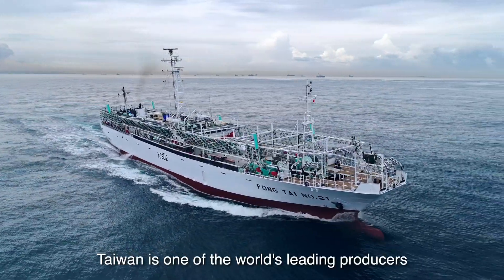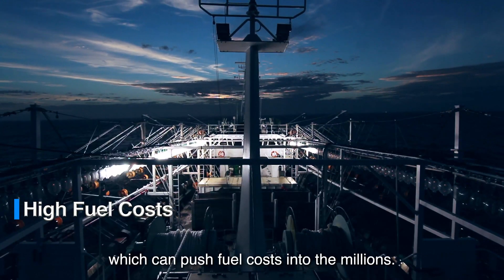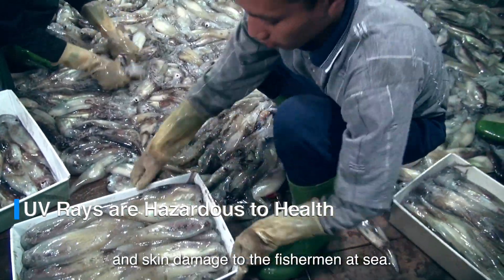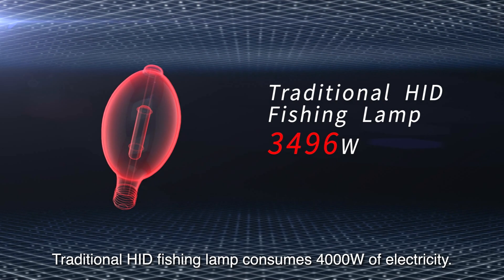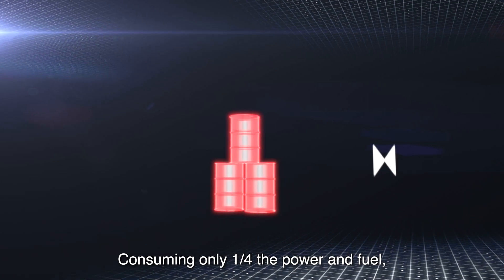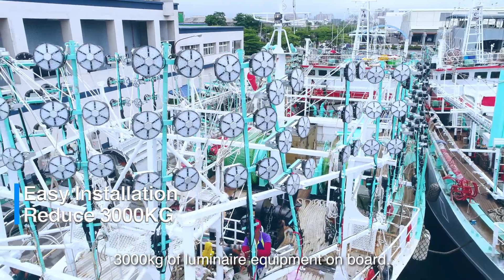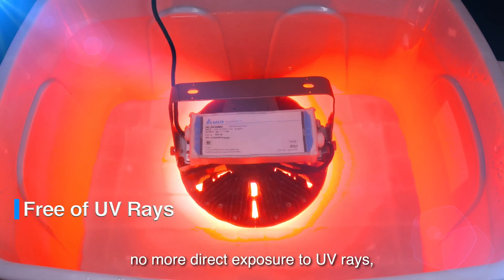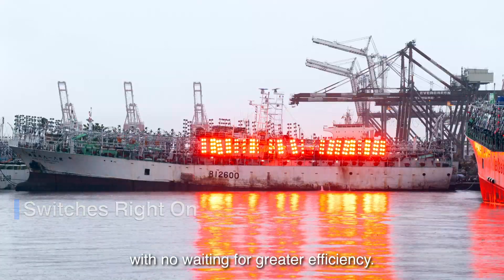Delta LED Fishing Light Video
The LED fishing light developed by Delta Electronics, eliminates all the problems of traditional fishing lamps, and produces better catch yields compared to traditional HID and LED competitors. Consuming only 1/4 the power and fuel, Delta's fishing light greatly reduces operation costs and boosts profits!